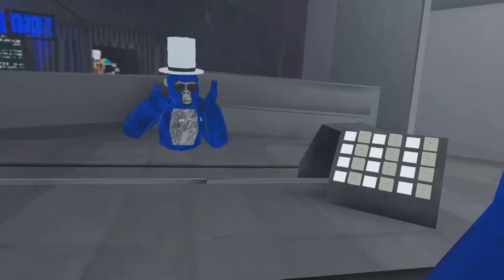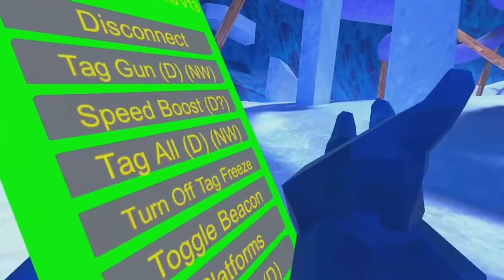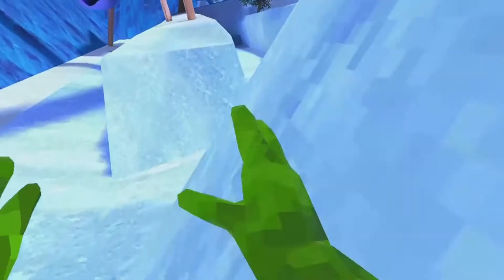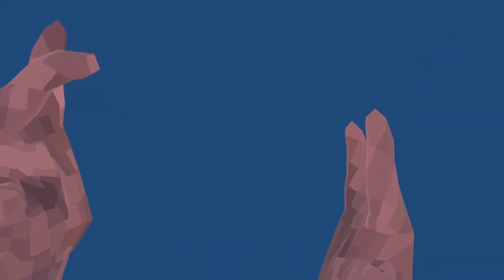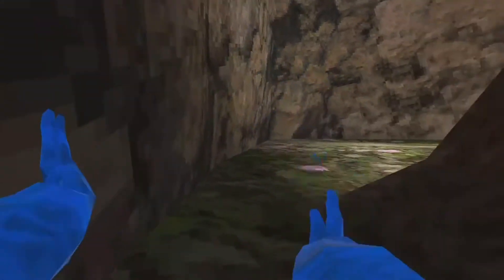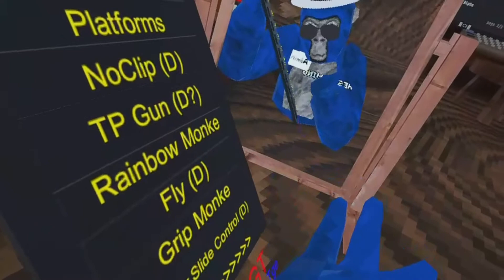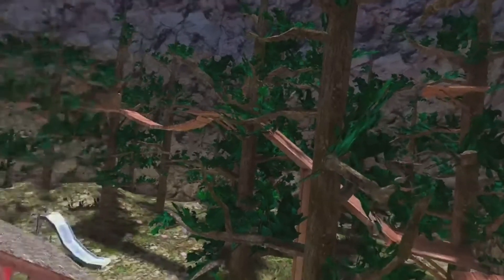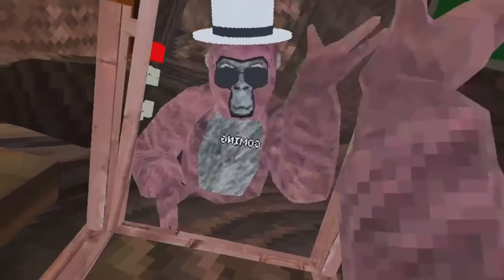New V13 mod menu (Shiba mod menu)￼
In this video we are going to be reviewing and showing the shibas mod menu version￼ 13 which I really love by the way here’s the mod￼